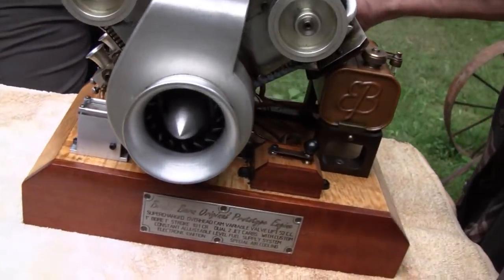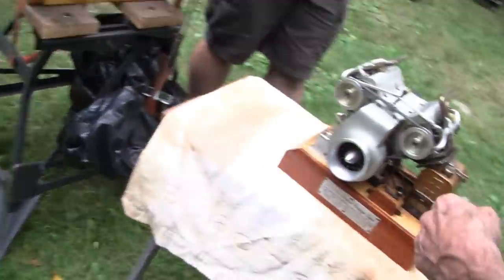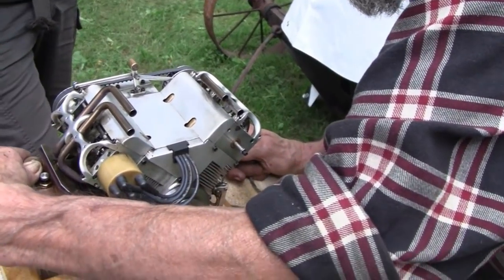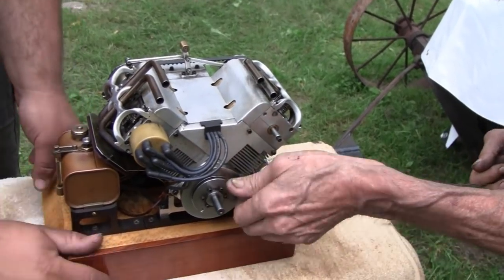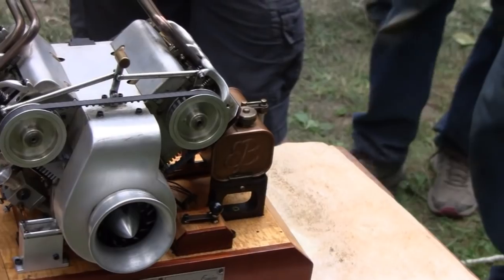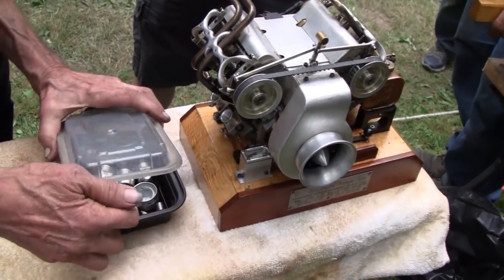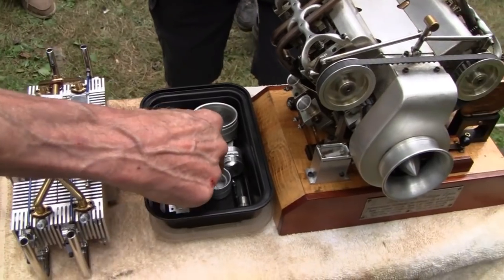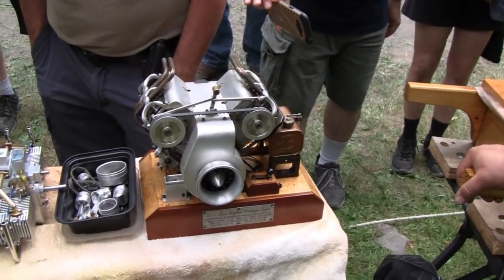INCREDIBLE HOMEMADE V4 ENGINE (from scratch)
A Machinist friend of ours from the Engine Shows built this incredible homemade V-4 engine from scratch. He designed and fabricated just about every single part including the pistons, rings, crank, cams, rods, exhaust, gas tank and display mount.